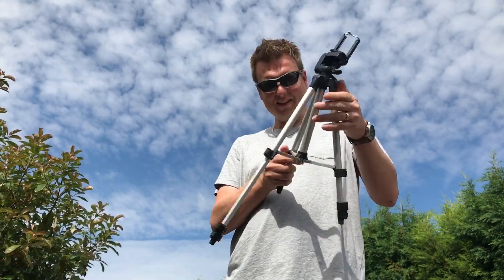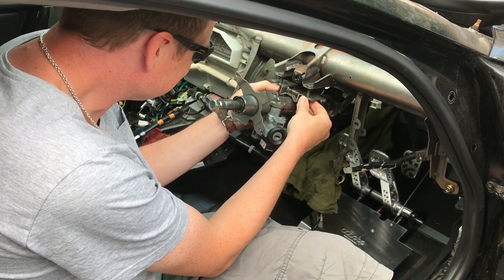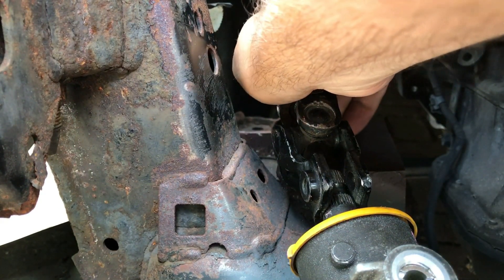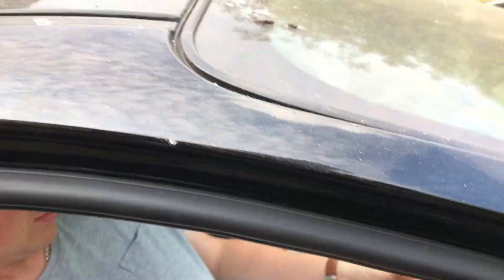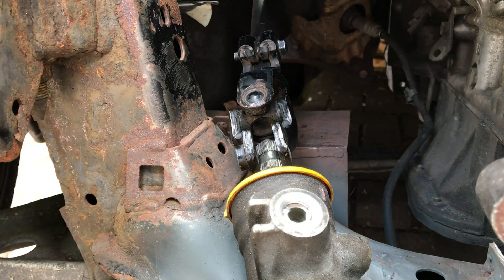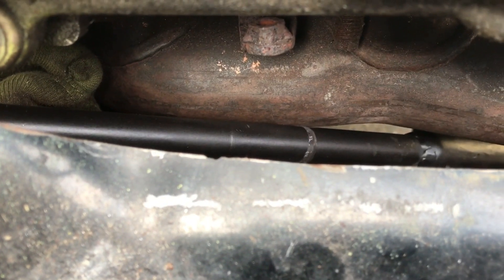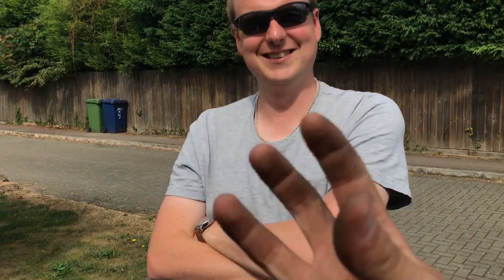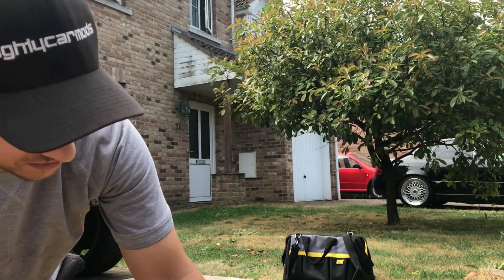RX8 3uz-fe Lexus V8 engine swap episode 6 - steering column extension and exhaust manifold mods.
The column has been extended and is test fitted, but now the exhaust doesn't fit...